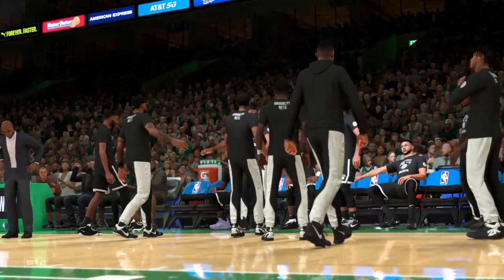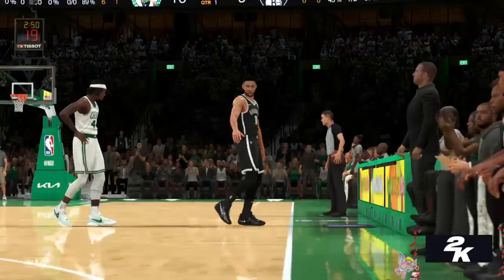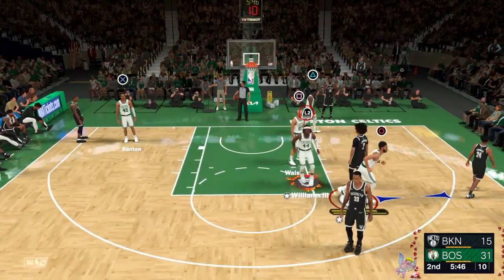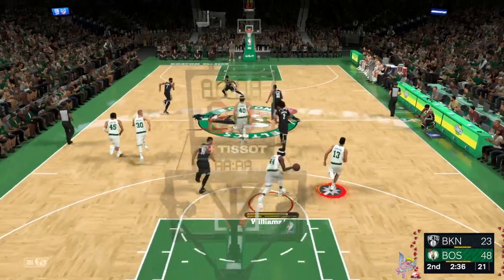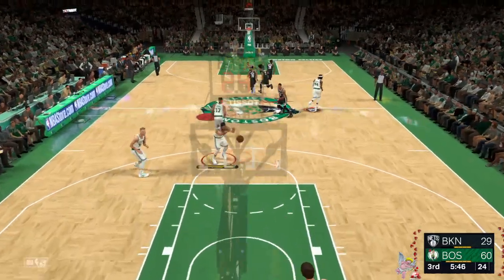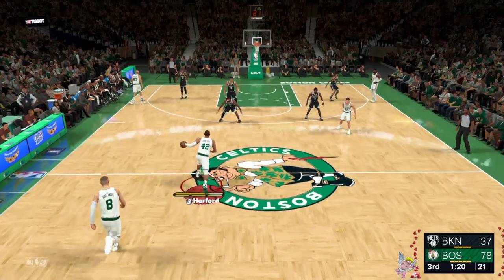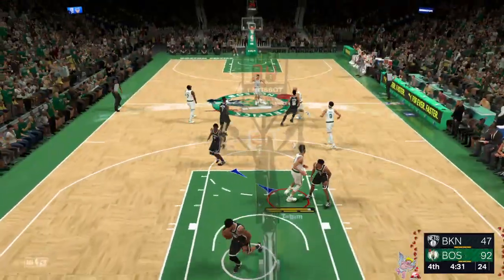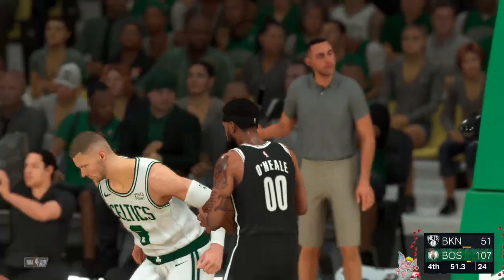NBA 2K24 MyLEAGUE Season Boston Celtics Gameplay Part 55